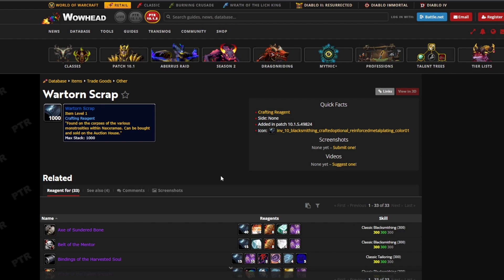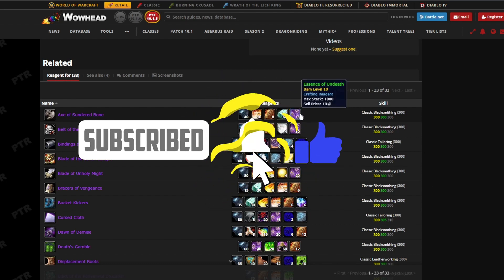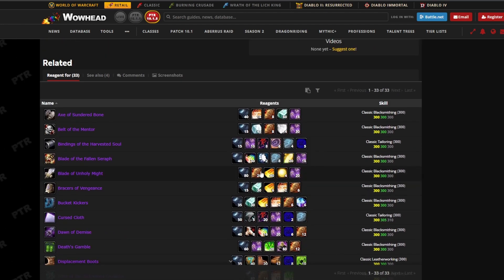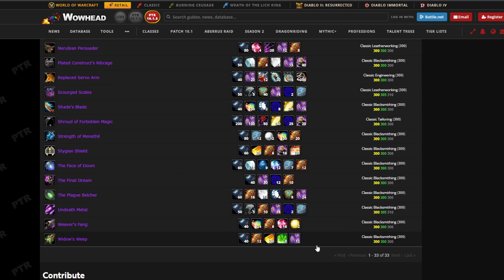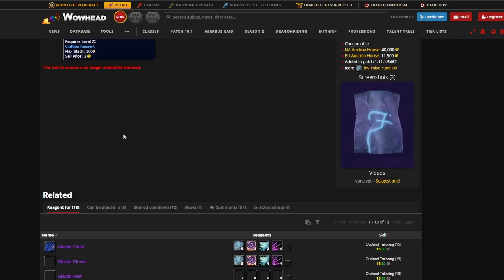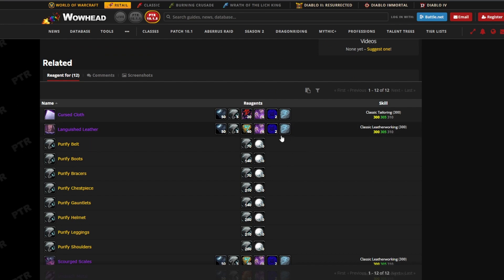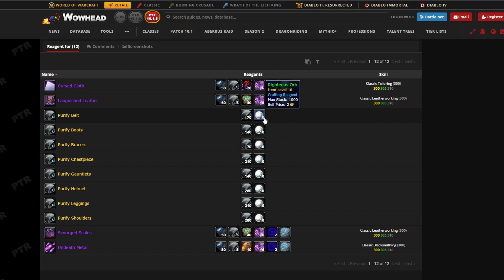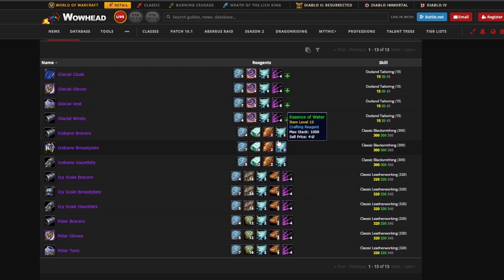WoW Check Out All New Ancient Recipes In Naxxramas Patch 10.1.5 Gold Making - Dragonflight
Ancient Recipes In Naxxramas:
Page 1-

Target 1k Subscribes - Help Me Reach My Target Thank You!